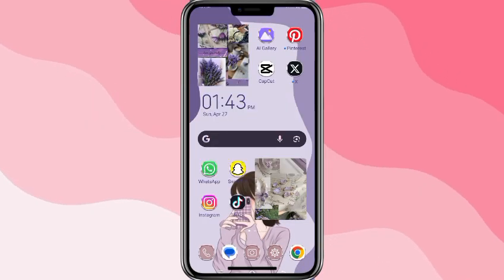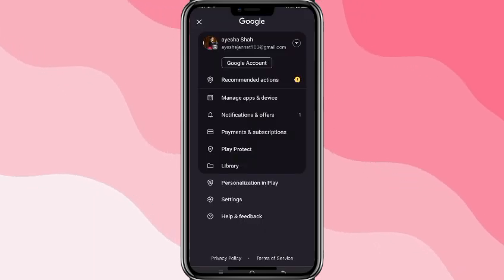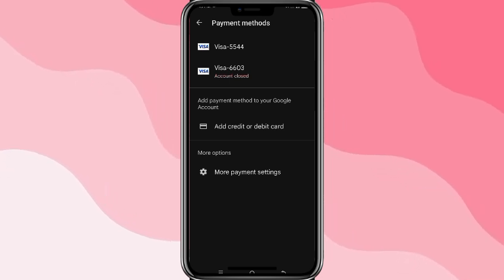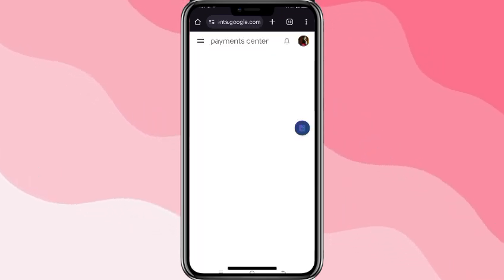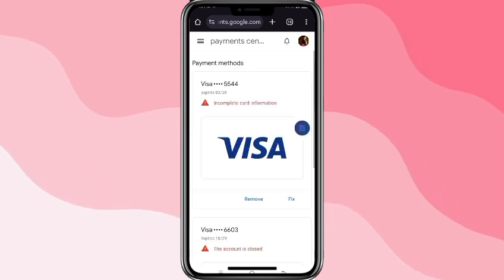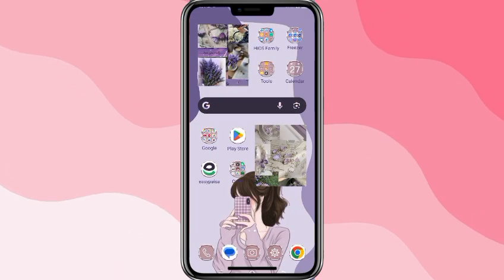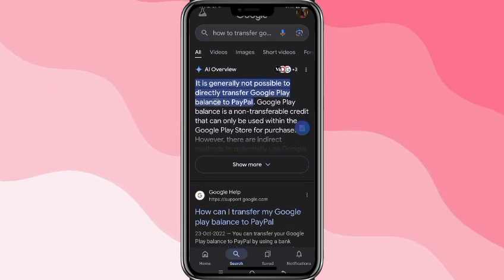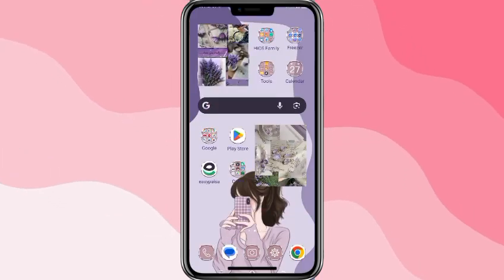NEW ! How to transfer google play balance to paypal FULL TUTORIAL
💳 NEW! How to Transfer Google Play Balance to PayPal | Full Step-by-Step Tutorial 2025 💸

Want to transfer your Google Play balance to PayPal but don’t know how? In this full tutorial, I’ll show you exactly how to move your Google Play funds into your PayPal account, step-by-step — so you can use that balance for online shopping or other payments. 🔄📱

Unfortunately, Google Play doesn't directly support transferring funds to PayPal, but don’t worry! I’ll explain the workaround methods you can use to access your balance and transfer it effectively.

📌 What You’ll Learn:
💡 The workaround method for transferring funds
💳 How to use a gift card or PayPal-linked account to move your balance
🧾 Step-by-step guide to redeem your Google Play balance and link it to PayPal
❗ Important things to keep in mind, including fees and limits

Whether you want to use your Google Play balance for purchases outside the Play Store or transfer it to your PayPal account for more flexibility, this tutorial will help you navigate the process without confusion.